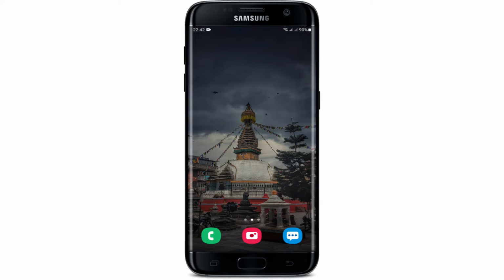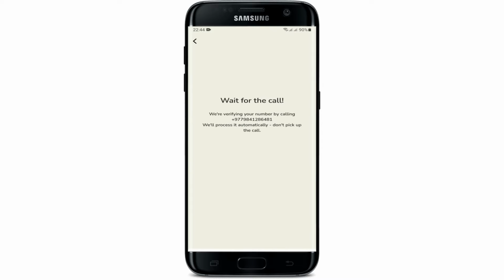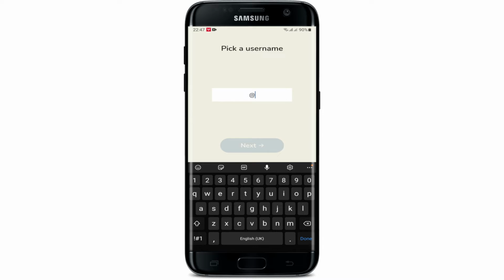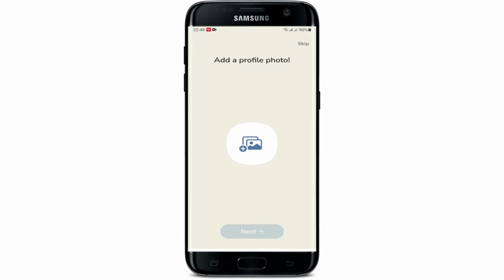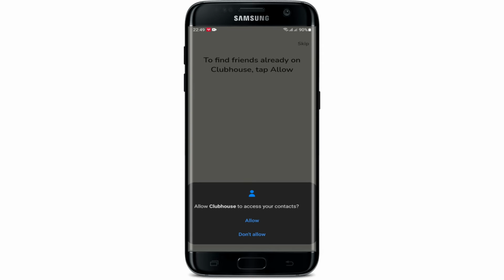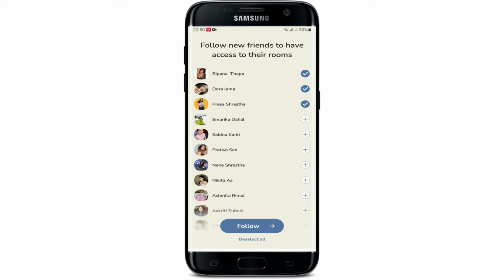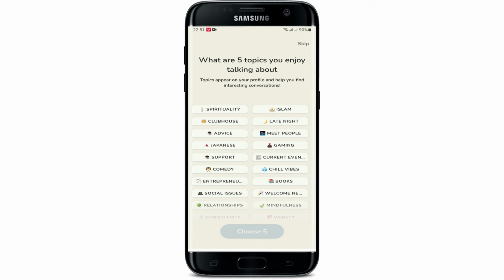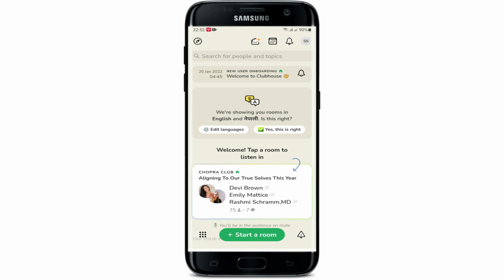How To Signup For Clubhouse?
Hi everyone, welcome back to another episode. In this video, we will be learning how to sign up for Clubhouse on your Android device.
Clubhouse is an iOS and Android social audio software that allows users to speak in audio chat rooms with thousands of people.
 If you want to use Clubhouse but cannot sign up for Clubhouse, then keep watching the video till the end. You must first download Clubhouse from the play store. After downloading, it will ask you for your phone number to sign in with. After entering your phone number, press the next button. It will then ask you to pick a username. If you choose from the gallery, it will take you to the gallery. If you don't want to, press the skip button.

Follow the steps and you will be done! I hope the tutorial was helpful for you.

0:22  Signup Clubhouse Account Tutorial
3:22  Outro